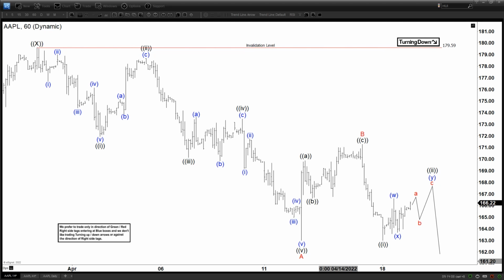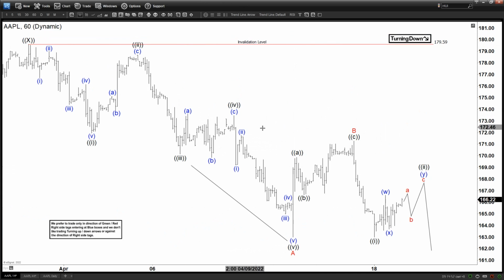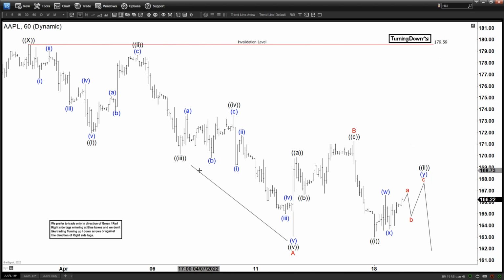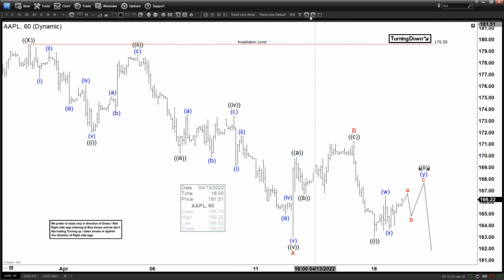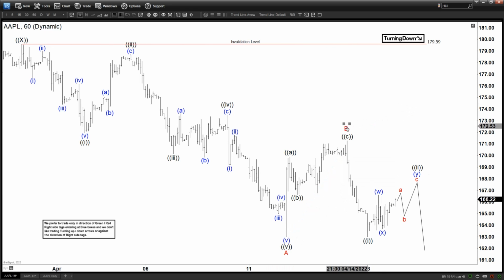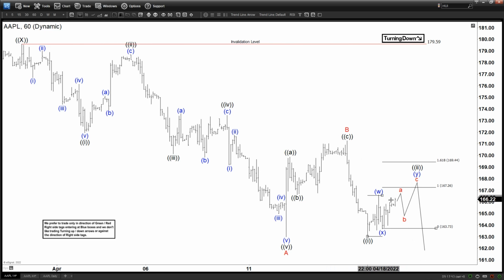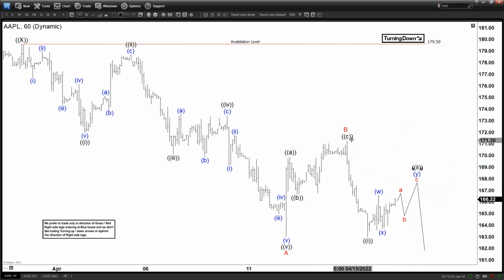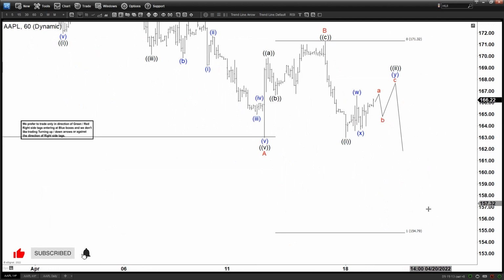Apple (AAPL) Rally Should Fail | ELLIOTT WAVE FORECAST